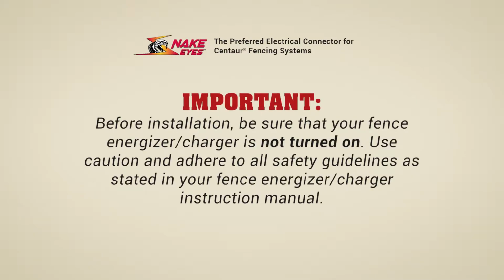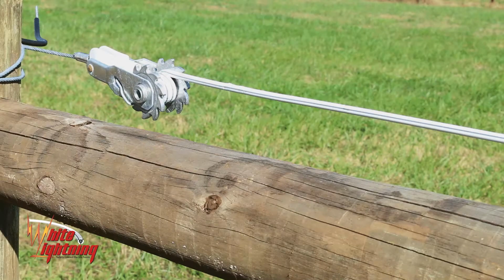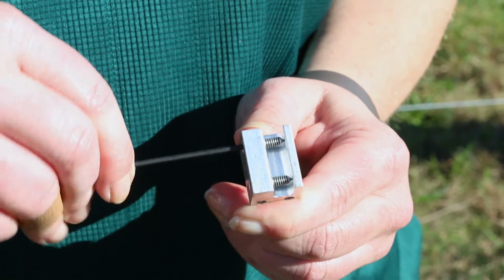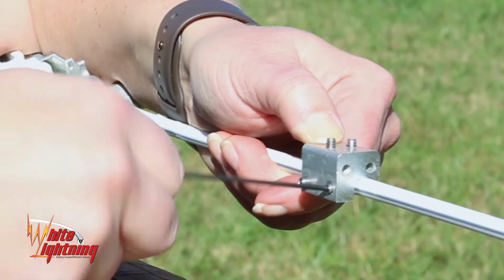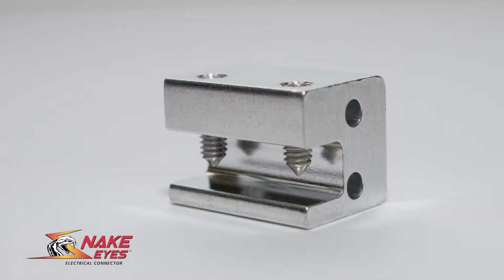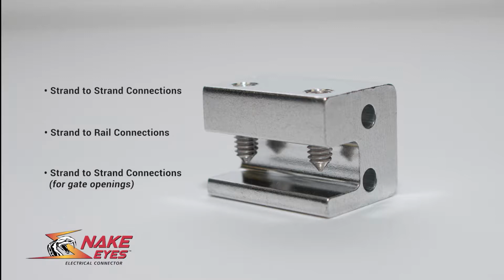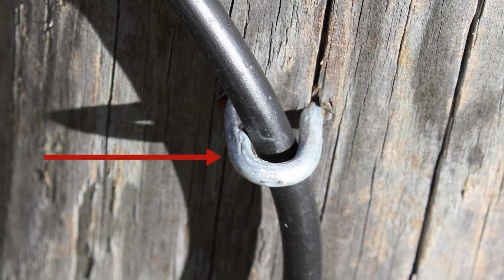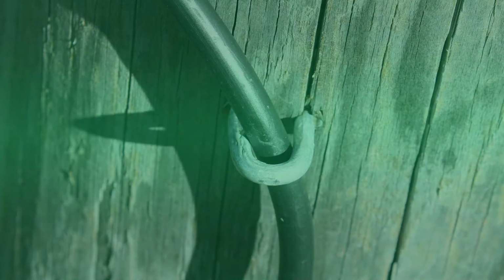Snake Eyes® Electrical Connector Installation Video for White Lightning® Fence Systems